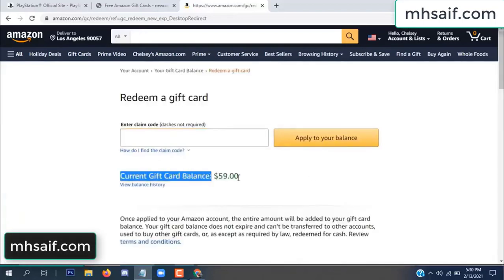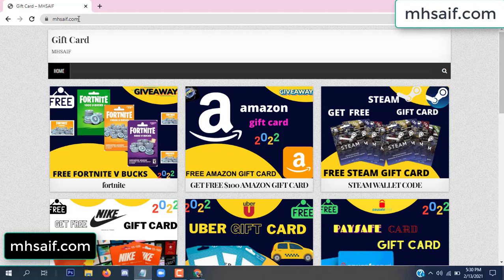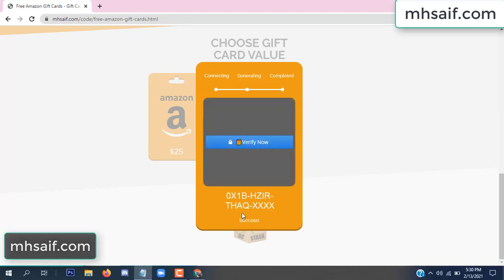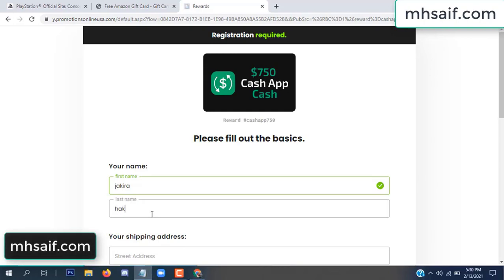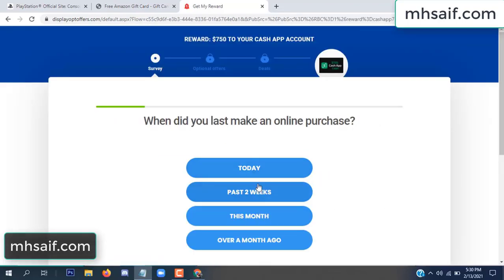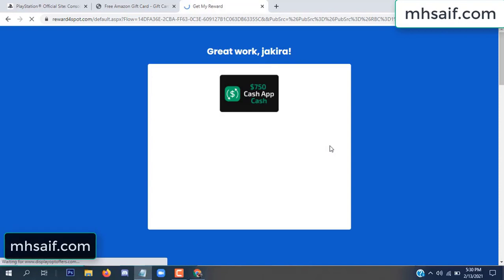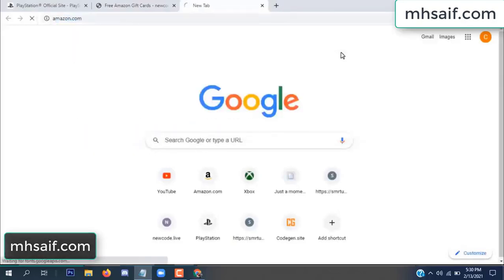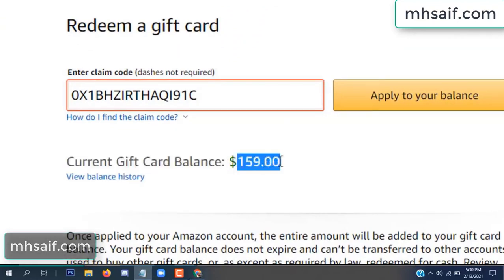Free amazon gift card codes ➖ Free amazon codes [2022]